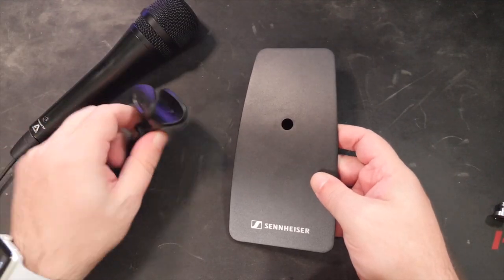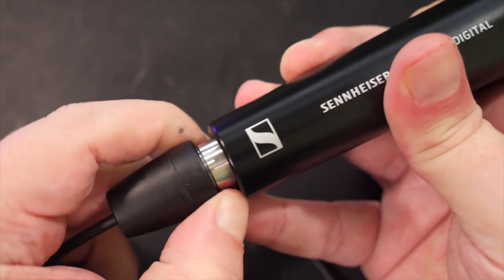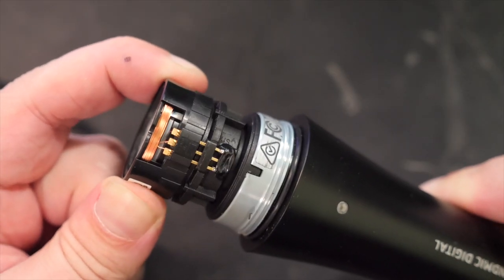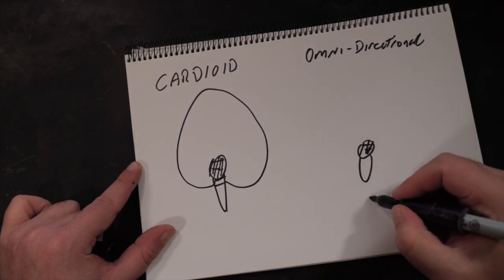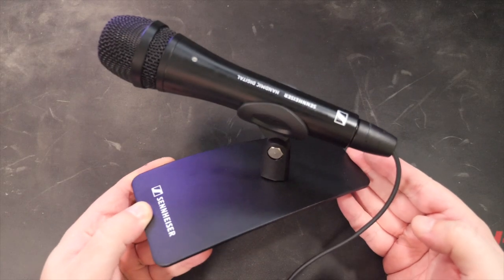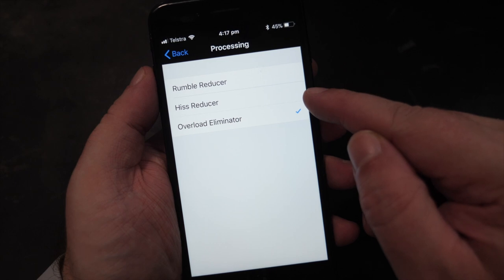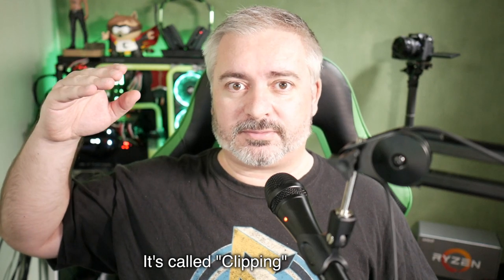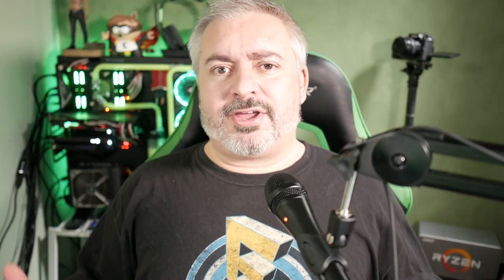Best YouTuber Microphone? - Sennheiser HandMic Digital Review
Sennheiser HandMic Digital Review. Spoiler; IT”S GREAT! - Sennheiser HandMic Digital, Dynamic Microphone for your IOS and PC;